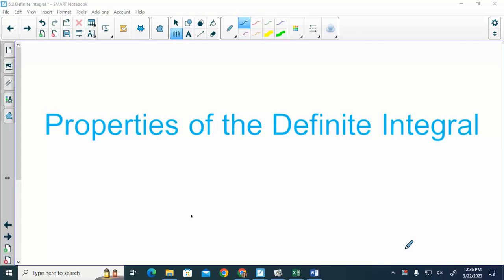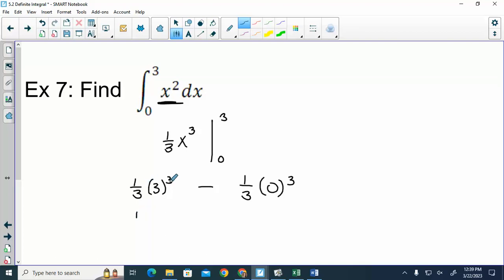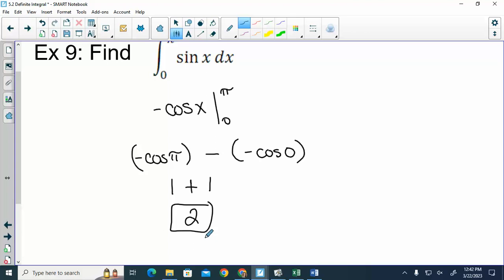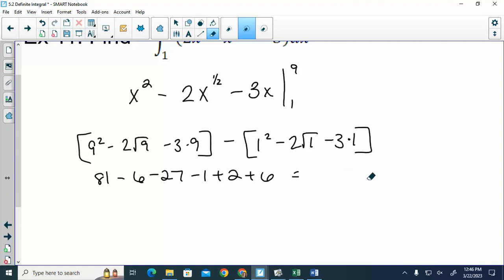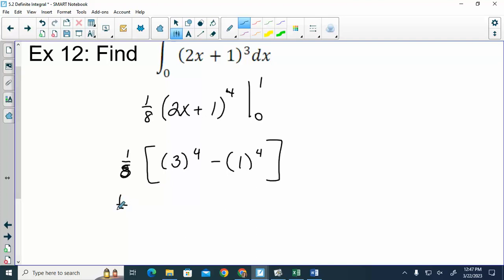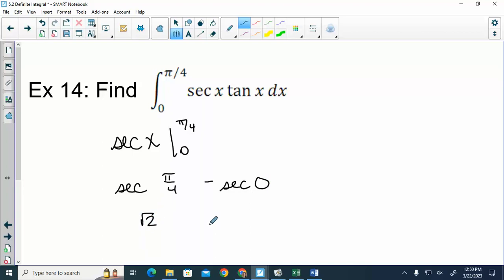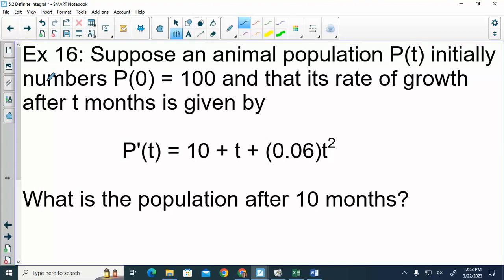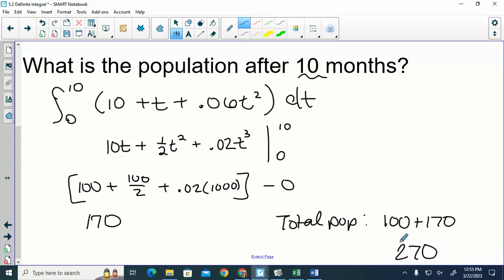Section 5 2 March 22